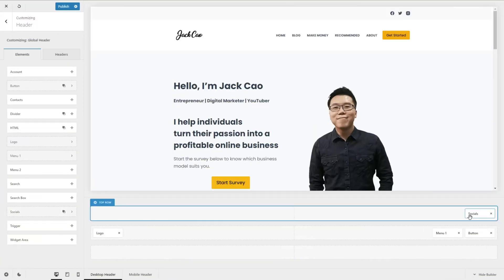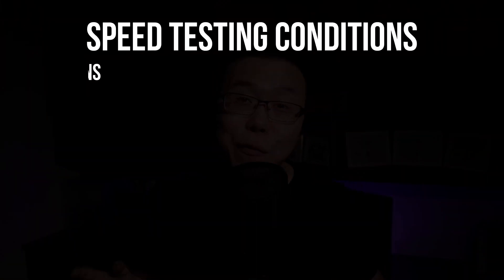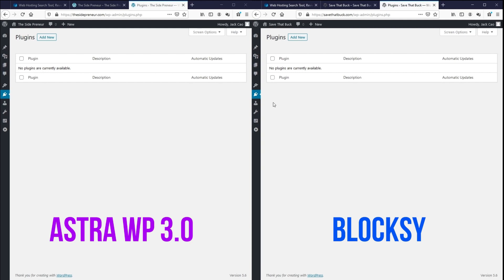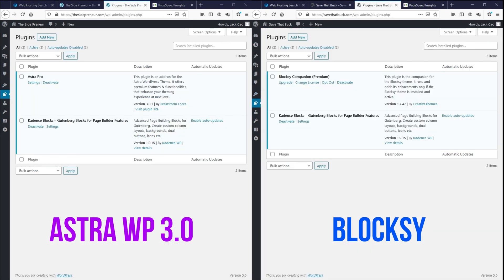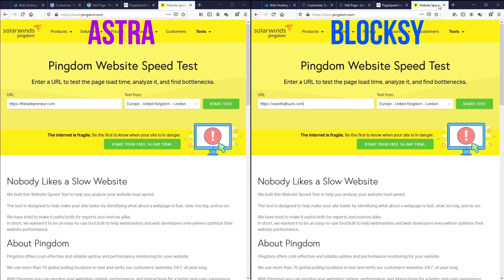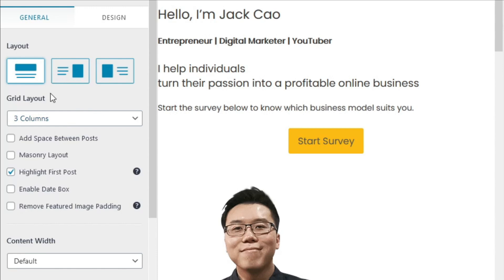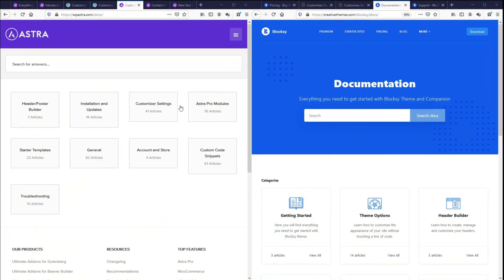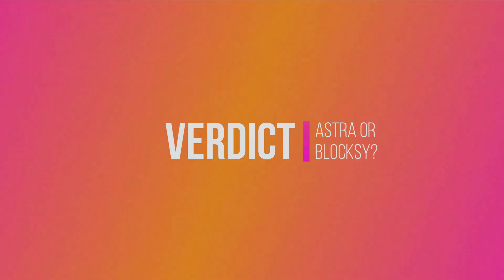Astra 3.0 vs Blocksy (Creative Themes) - Which is a Better Theme for You?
Astra WP vs Blocksy? Which WordPress Theme do you think is faster? Which theme has more features? Which has a better support system, and which is cheaper? There are so many questions, I though it would be best to create a comparison video.

My objective is simple. To have an unbiased and objective comparison between Blocksy vs Astra.

Chapters (Time Stamps):
0:00 Introduction
2:03 Speed Test
   2:08 Speed Test Conditions
   2:43 Speed Test: Blank WordPress Theme Install
   4:07 Building a Page with Elements on Each Theme
   4:40 What Plugins I've installed on both WordPress Themes
   5:47 Speed Test: With Page Elements
   7:04 Fastest WordPress Themes
7:26 Features Comparison
   7:54 Blog Layout Options
   8:24 Distraction Free Checkout Page (Woo Commerce Feature)
   8:34 Multiple Conditional Sidebars
   9:07 Who wins on Features (Astra or Blocksy)?
9:16 Support Comparison
   9:25 Documentation
   9:33 Contacting the Support Team
   10:01 Who wins on Theme Support (Astra or Blocksy)?
10:09 Pricing Comparison
10:50 Verdict